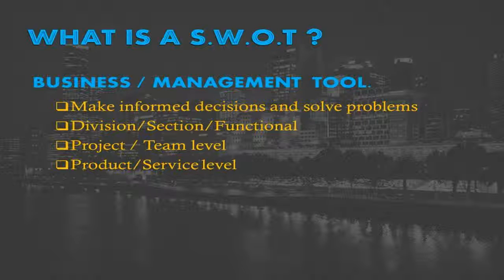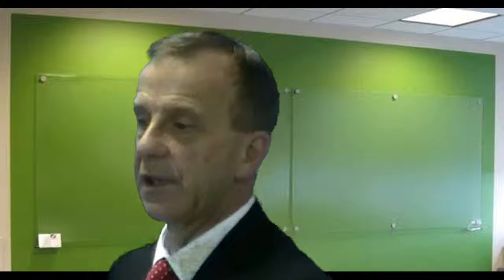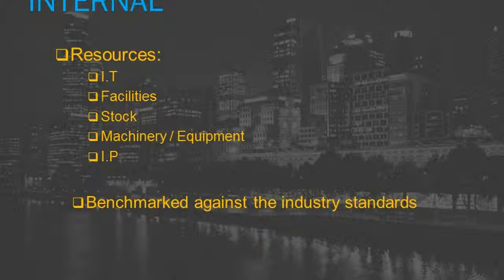How to conduct a SWOT Analysis?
The video presentation; includes details of what a SWOT analysis is. It covers the external and internal factors.
How to conduct an effective SWOT analysis workshop, including the 2 key success factors.